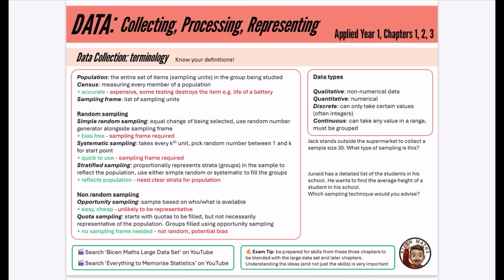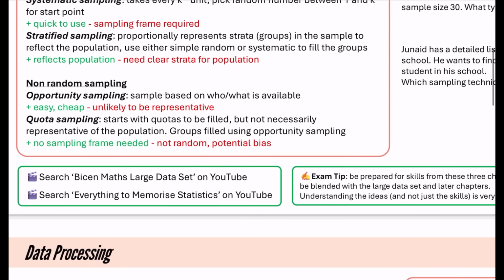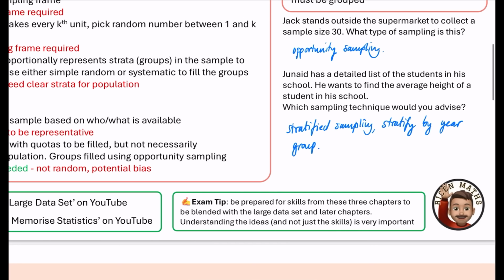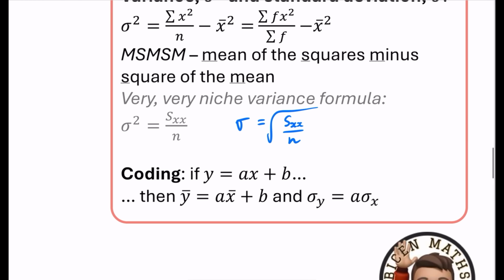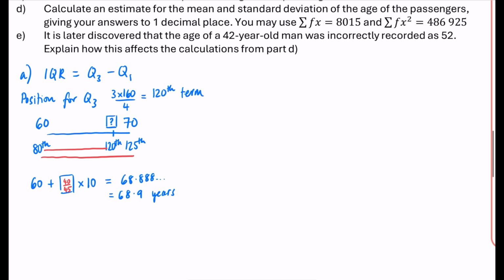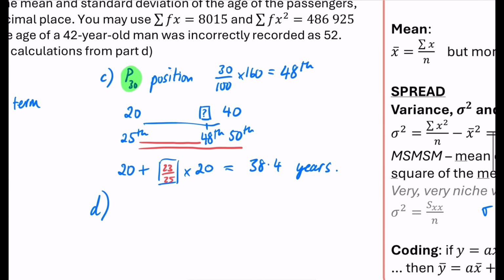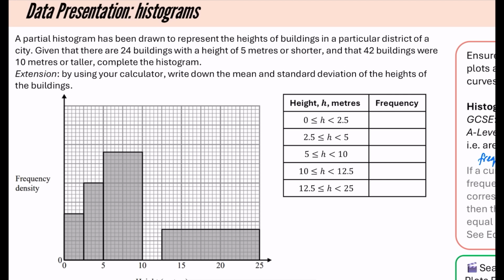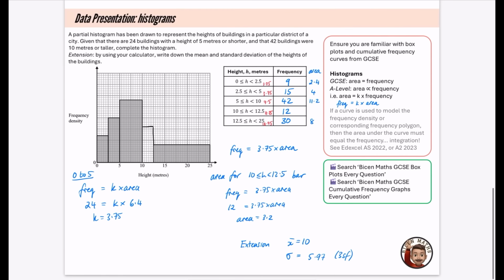Data Handling in 36 minutes • A-Level Maths, Statistics Year 1, Chapters 1-3 📚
0:00 Chapter 1: Data collection
11:04 Chapter 2: Measures of location and spread
27:26 Chapter 3: Representations of data